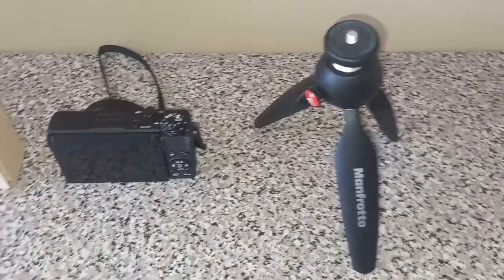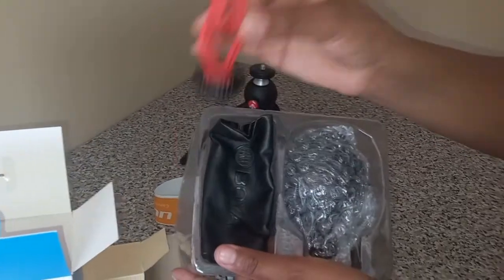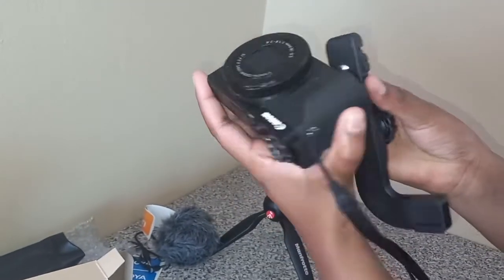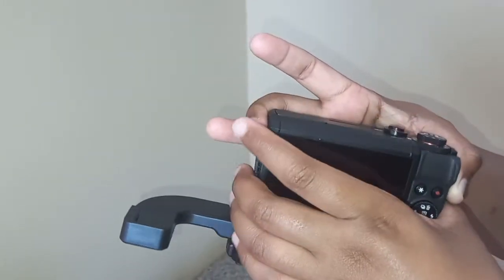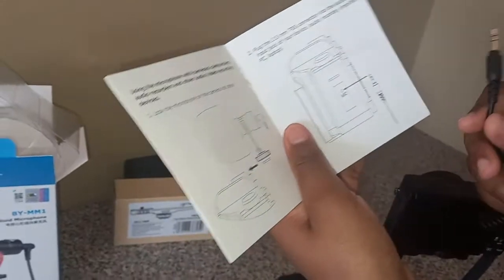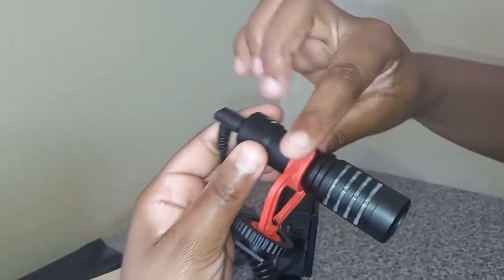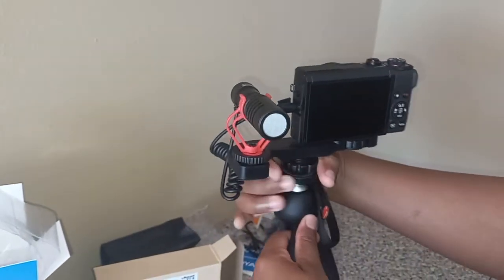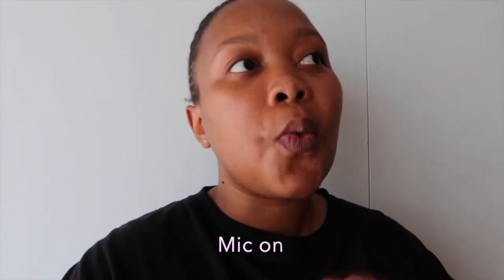How to install & setup mic, shoe and tripod on Canon G7x Mark iii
Hey dolls and guys, check out how to install a mic on the Canon g7x mark iii.

Products in video:
*Boya BY-MM1 Cardioid Condenser Microphone
*We Love Gadgets Cold Shoe Bracket Mount For Vlogging
*Manfrotto tripod- out of stock
*Canon G7x Mark iii camera
Songs used in the video:
Free music from Uppbeat

Love & Light
Reholile🤍